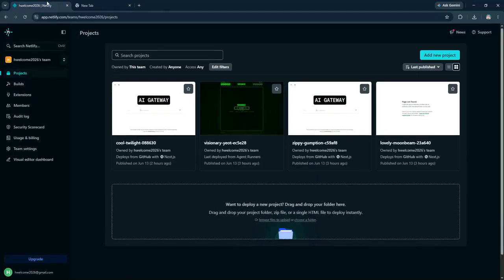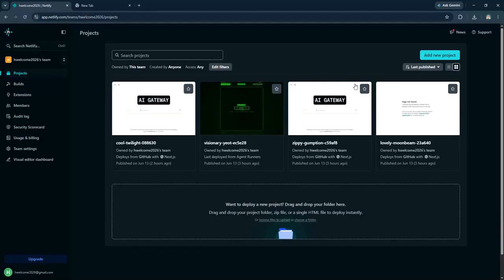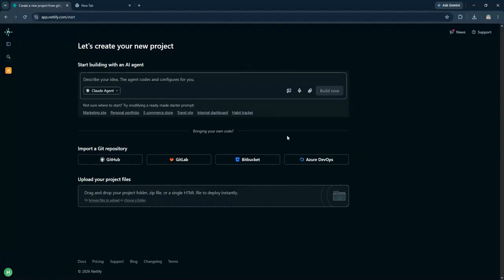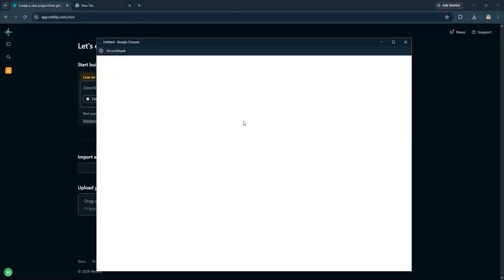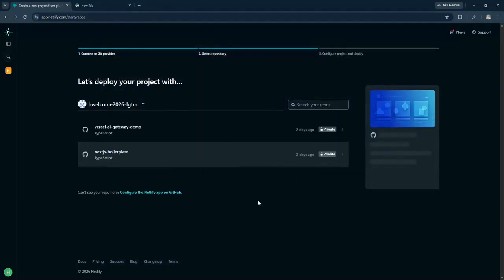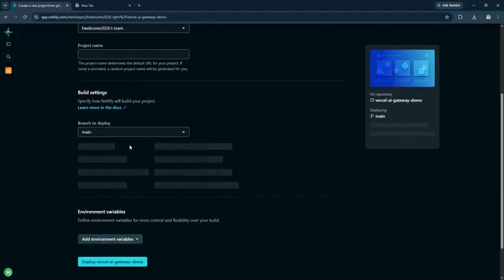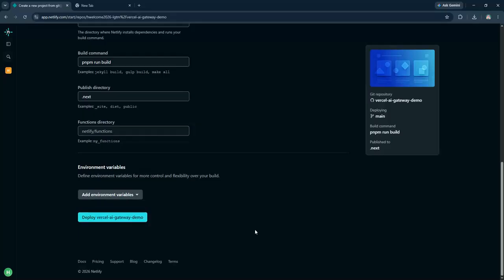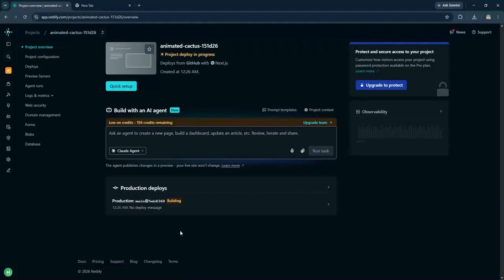How to Use Netlify Free Plan - Beginners Guide 2026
Learn how to use Netlify's free plan to host your web projects effortlessly.

In this comprehensive tutorial, you'll discover how to deploy websites using Netlify's free tier, set up continuous deployment from GitHub, and configure custom domains. Whether you're a beginner looking to host your first site or an experienced developer wanting to utilize Netlify's features for free hosting, this guide will walk you through every step. By the end, you’ll be able to launch your projects and take full advantage of Netlify’s powerful hosting capabilities without spending a dime.